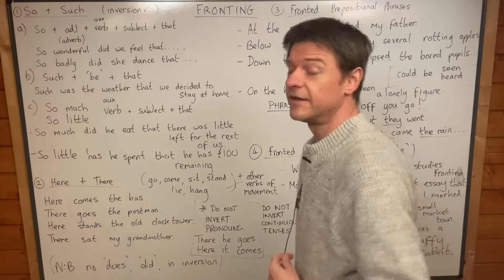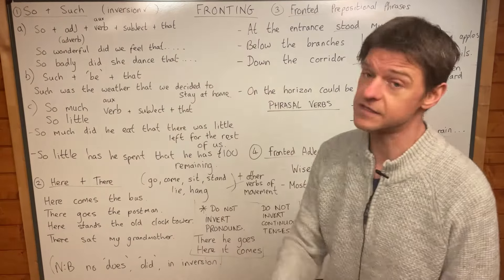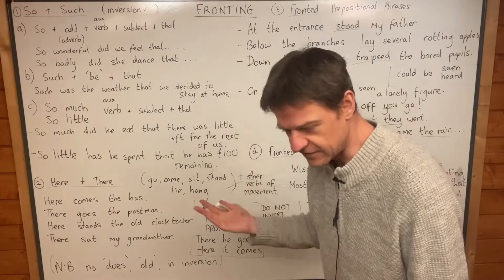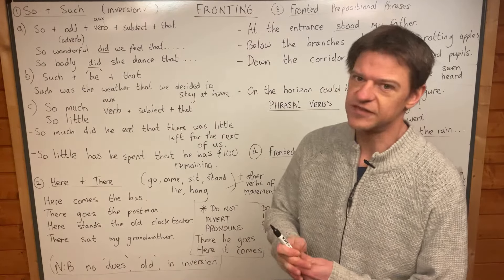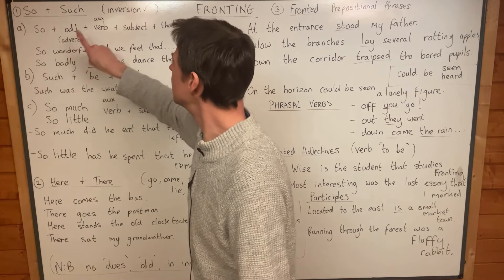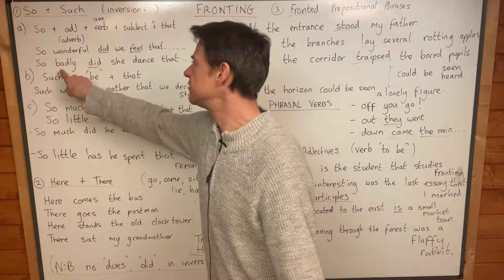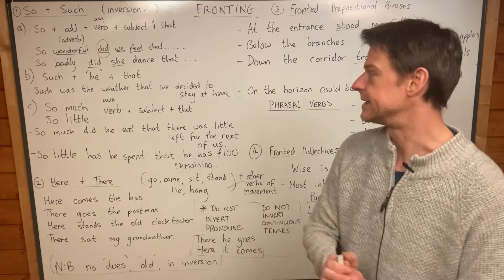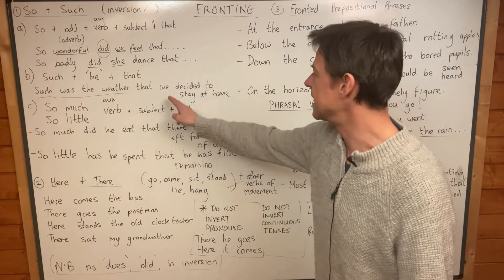Fronting (Master English Language)